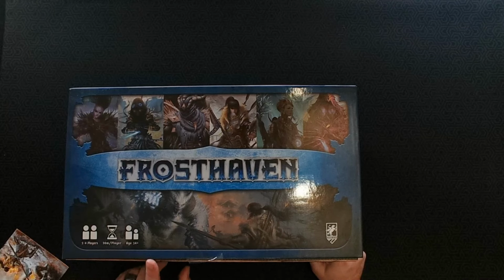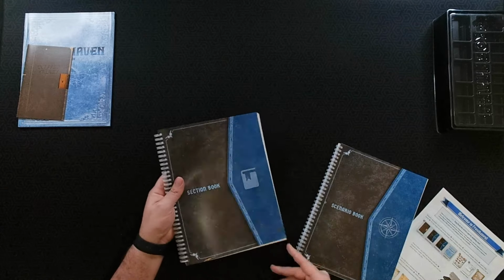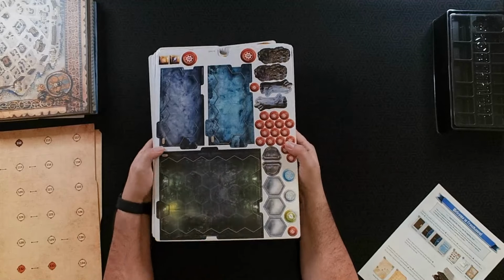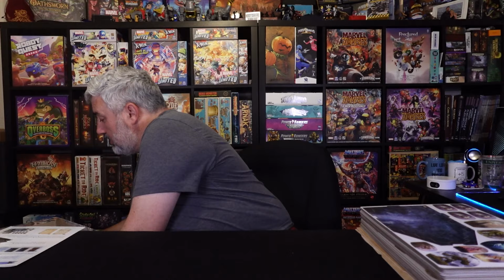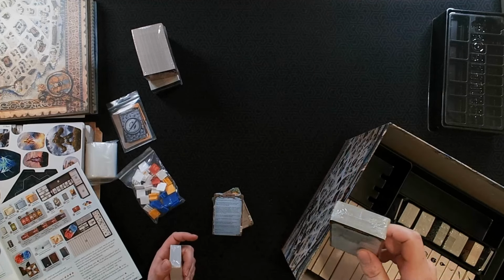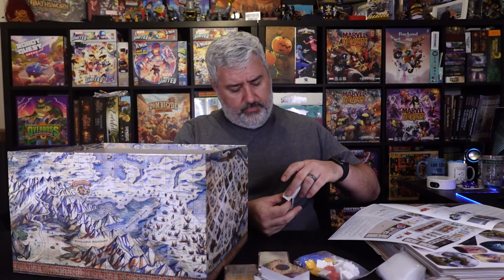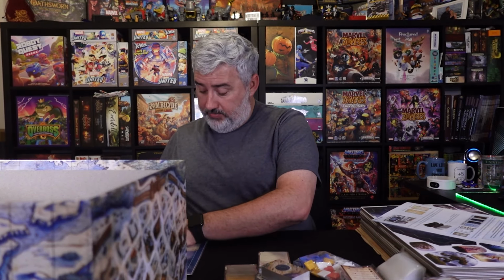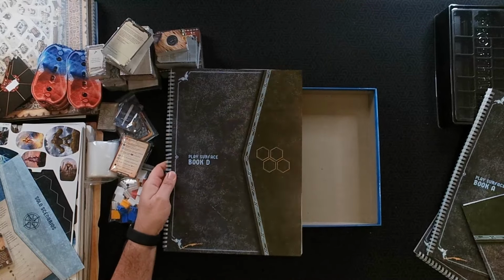Unboxing - Frosthaven w/ Play Surface Books | Cephalofair Games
Today we are unboxing the second printing Frosthaven, along with the Play Surface Books and the Folded Space inserts!